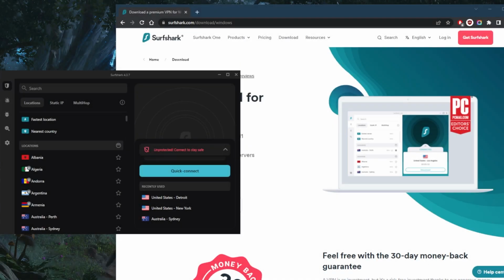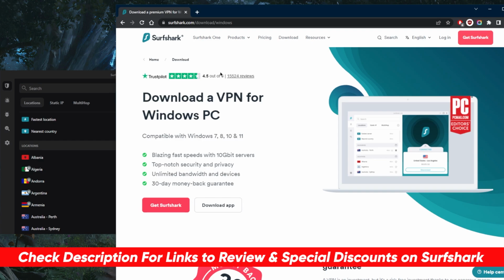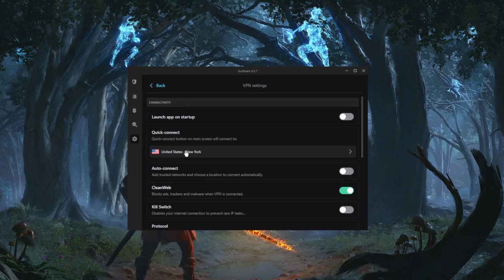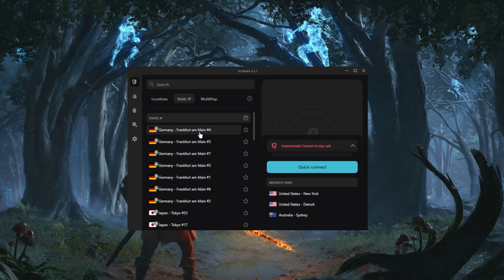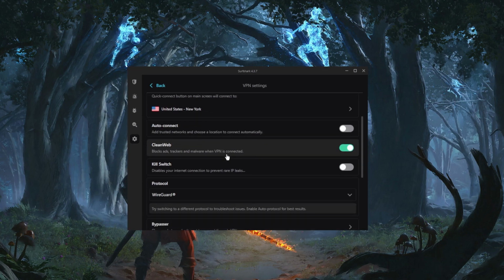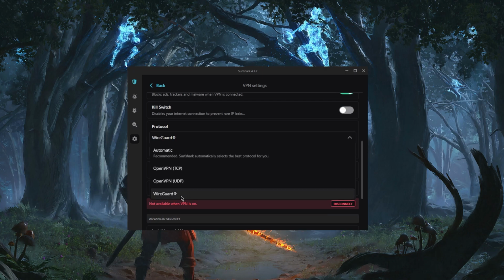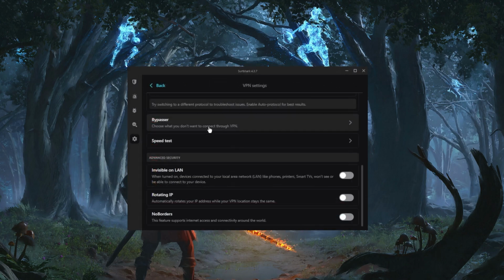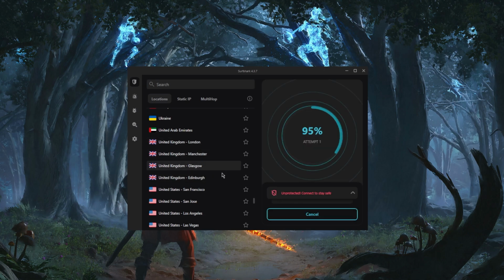How to Use Surfshark in 2026! [Complete Setup & How To Installation]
🌐Learn Surfshark setup & installation for secure browsing in 2026.🌐

How's it going, everybody? Welcome back. And today I'm showing you guys a quick tutorial on how to download surf shark and how you can basically make use of surf shark, it's a very easy to use VPN. So let's get straight into it. Now all you want to do is, first of all, what you can do is get surf shark. Or you can go to the download section right here of the website and download it on whatever device you're using it on. And once you download, keep clicking next until it's fully installed. And you'll have this right here. Of course, this is the user interface, very straightforward, you have a quick connect button, and that will connect it to the closest server or whatever it is, whatever server you actually set it to, I set it to the New York server right here. So if I click Quick Connect, it will just connect me to New York, or what you can do is just click one of these locations, you have over 3200 servers in 99 countries, you have a couple of specialty servers right here. And let's just go ahead and disconnect, the static IP servers are going to give you the same IP address every time your turn to one of these servers. So main four is always going to have the same IP address, whereas these regular servers will give you different IP addresses every time you connect and reconnect. Multi hop servers will route your connection through two servers instead of just one for double the encryption. And if we go to the settings, you have just a few settings right here very simple, nothing too complicated. Again, the quick connect button which you can set to a specific server. You have some auto connect features right here and you can set your preferences depending on the network if you want to add some trusted networks to it.   You can also select which websites and IP addresses you want to have bypass the VPN, you have the speed test feature, which will save you the time of having to manually test the servers to figure out which one is the fastest for you. And you have a couple of features right here. That'll help you if you're any censorship heavy country. So that is pretty much it for a search short now that you figured out how this works. And what these features are for. All you need to do is just look for the right type of server. So let's say you're trying to unblock BBC iPlayer which is only available in the UK, you want to connect to a UK server. So in this case, you just select a server click on it and it will connect you and that is pretty much it. So if you guys are interested in surf shark you'll find links to pricing discounts in the description down below if you want to jump straight to that and of course you'll find a full review if you'd like to learn more about the privacy policy speed streaming and torrenting capabilities, as well as security and features. And that's pretty much it for this video. Of course surcharge is covered by a 30 day money back guarantee. So in case you're not satisfied for whatever reason, you can get yourself a quick refund. Besides that combo if you have any questions I'll be happy to answer all of them like and subscribe if you'd like to support the channel and stay up to date with everything VPNs and cybersecurity. Have a wonderful day.

Hope you enjoyed my How to Use Surfshark! [Complete Setup & How To Installation] Video.